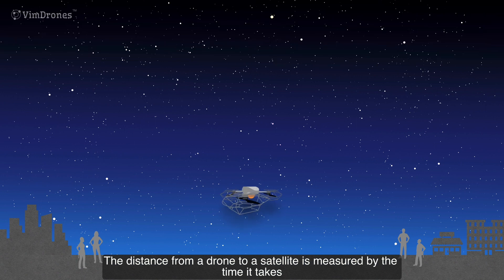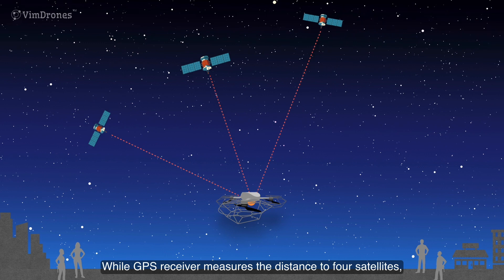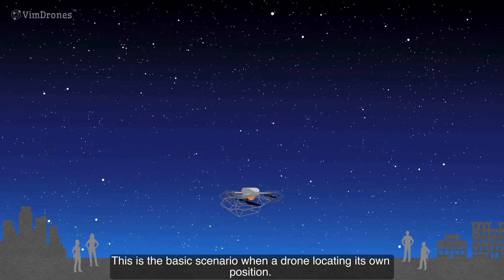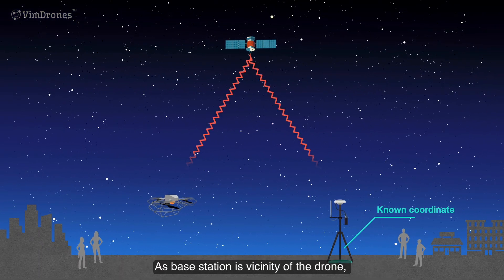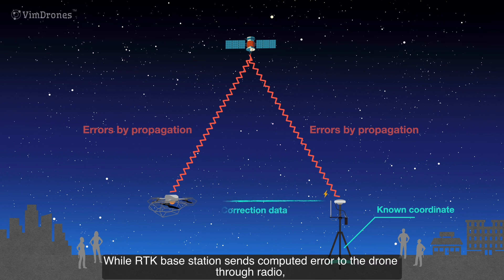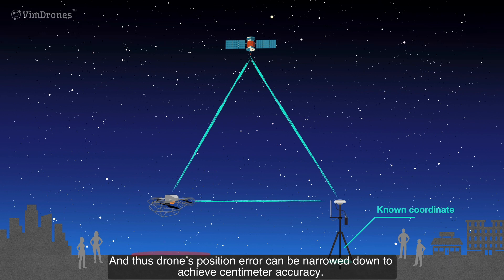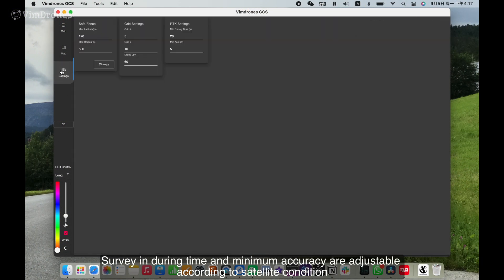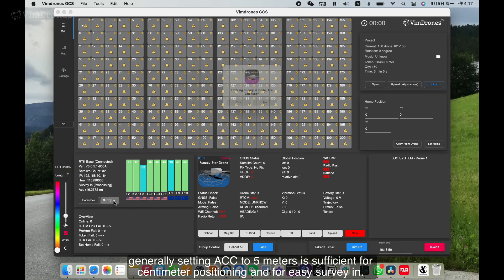What is RTK and why is it important | Vimdrones Drone Light Show 101